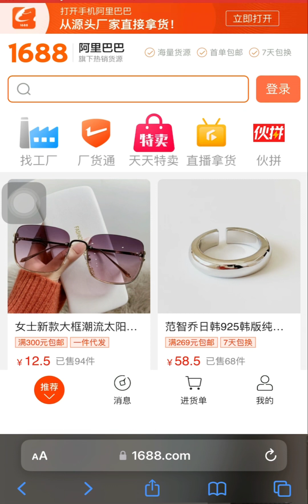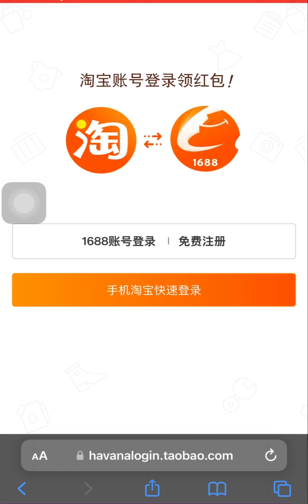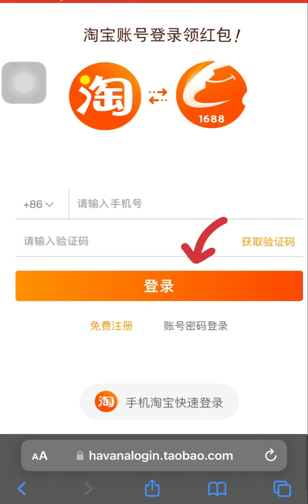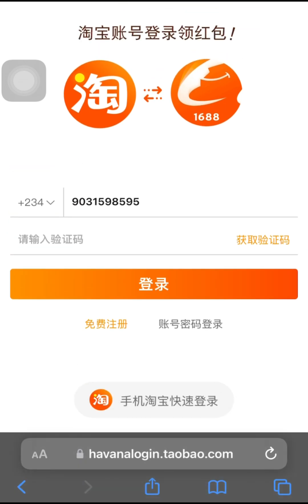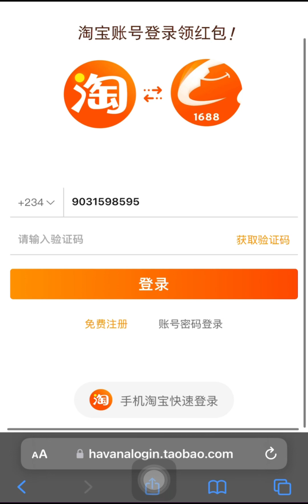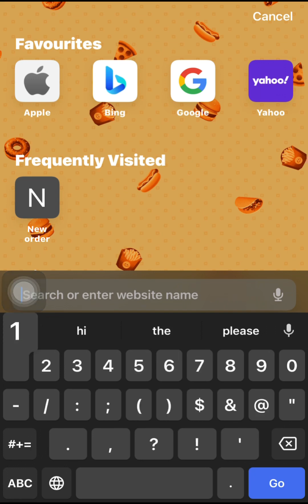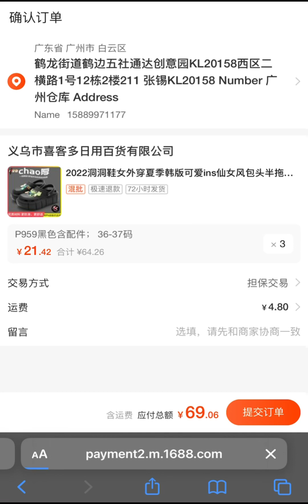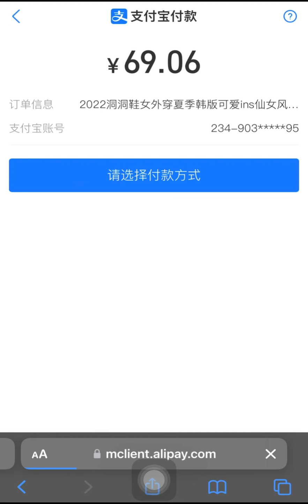Retrieve your 1688 passpord with this method 2023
i discussed much on ways to retrieve your lost 1688 account password and method to use